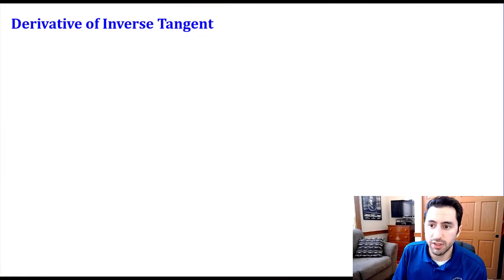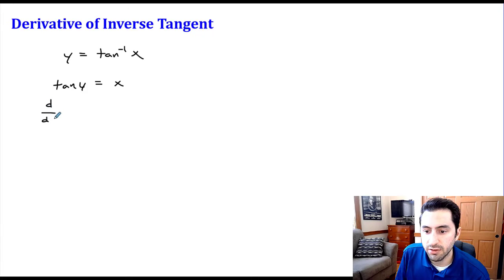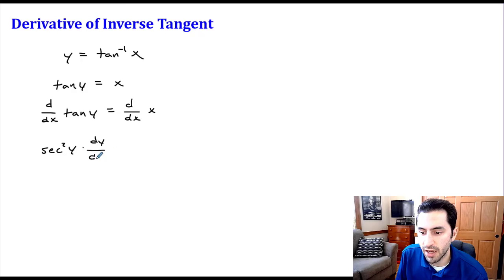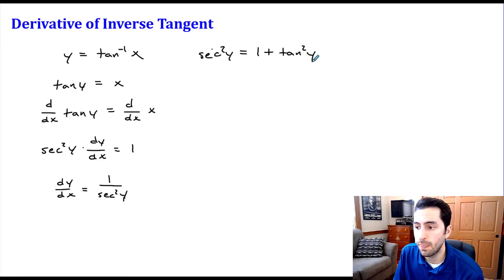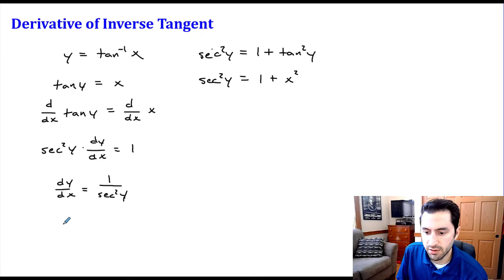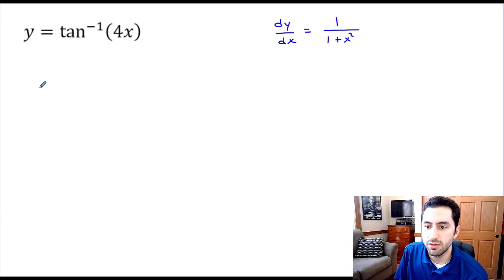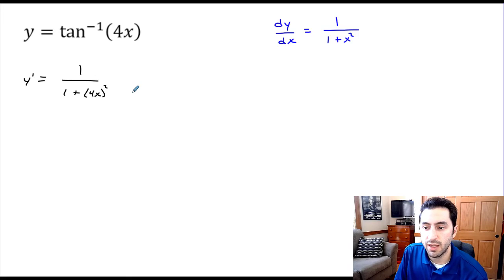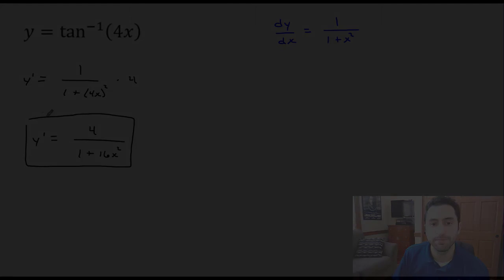Derivative of Inverse Tangent - Calculus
How to find the derivative of the inverse tangent function.